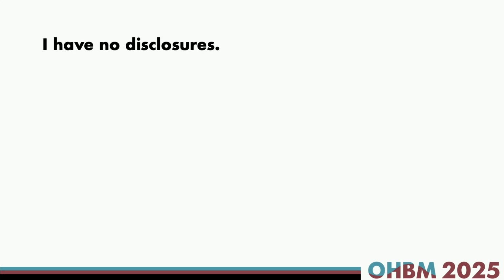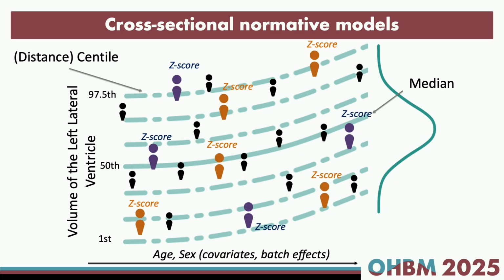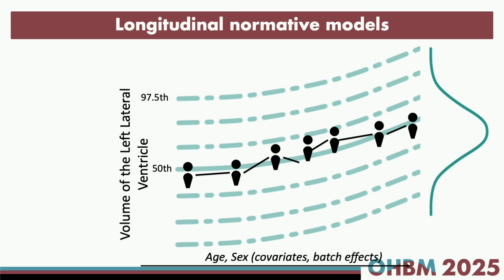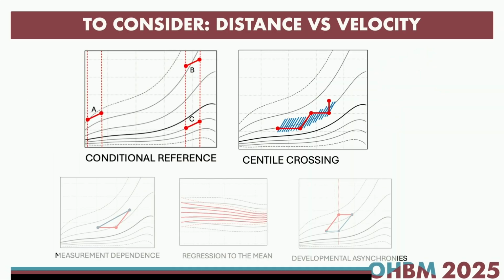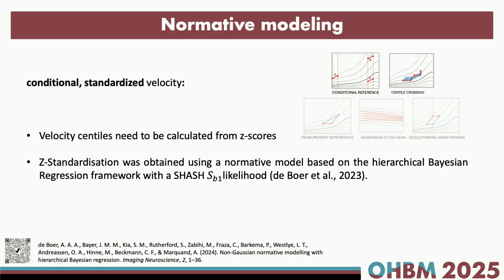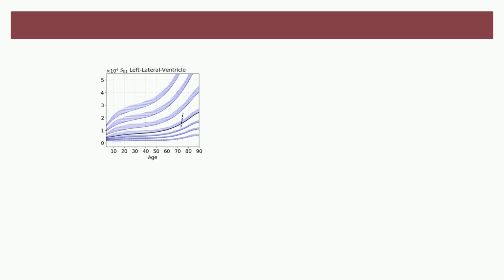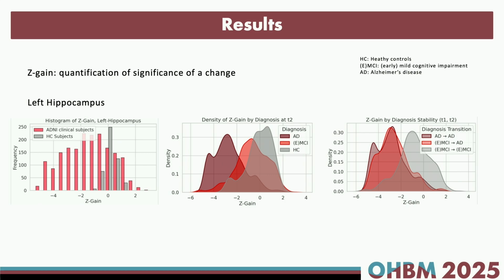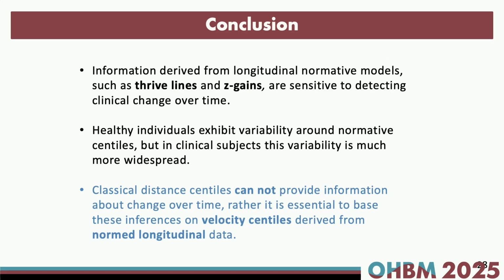OHBM 2025 | Oral Session | Johanna Bayer | Charting the velocity of brain growth and development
Session: Multivariate Approaches to Modeling and Analysis
Part 1
Title: Charting the velocity of brain growth and development.
Speaker: Johanna Bayer